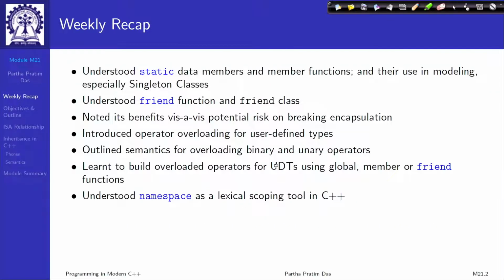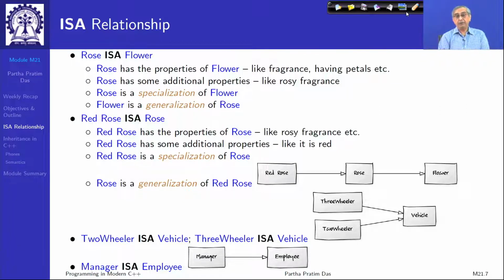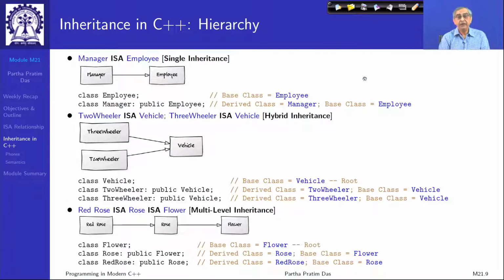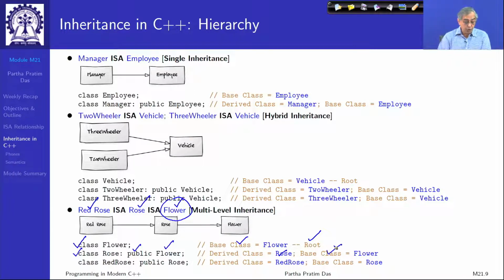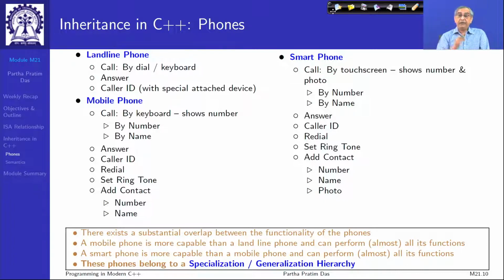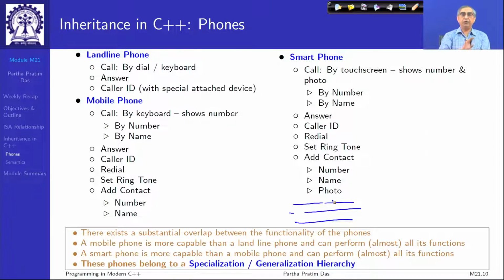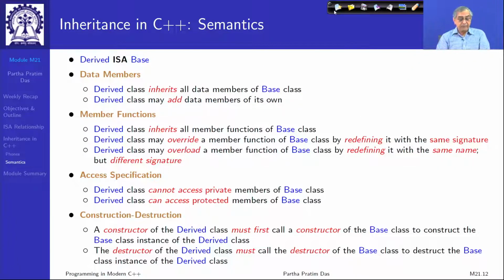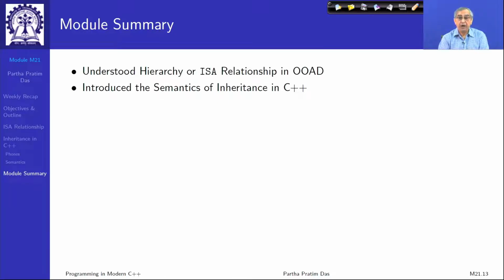Lecture 21 Inheritance Part 1 Inheritance Semantics